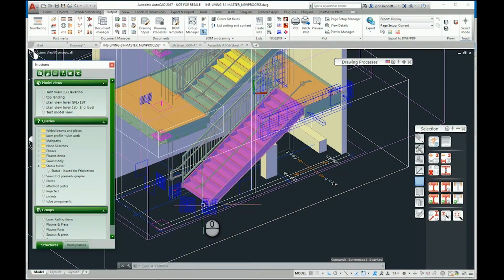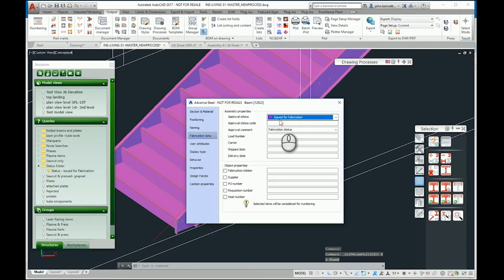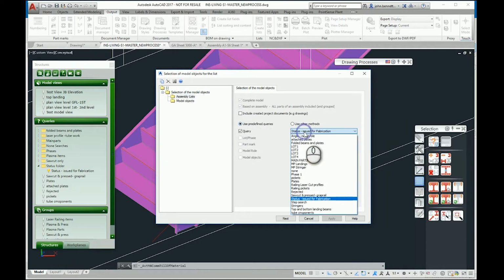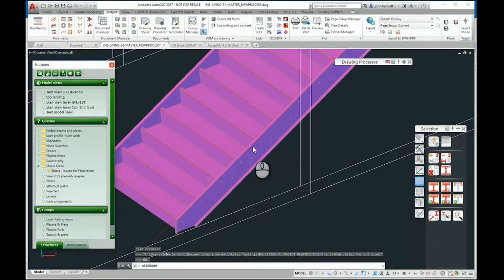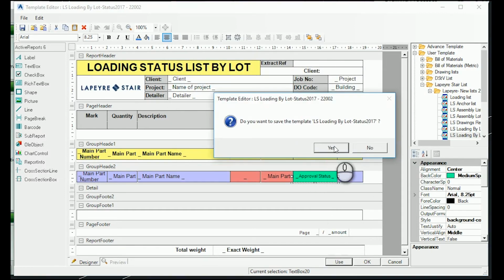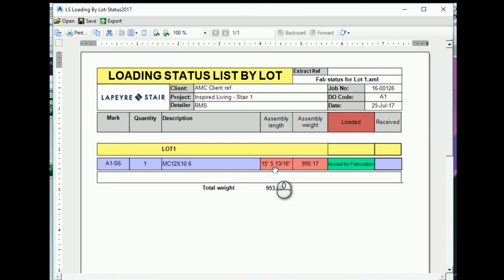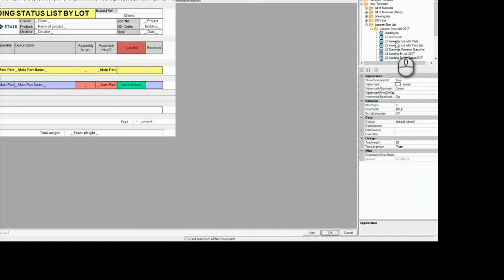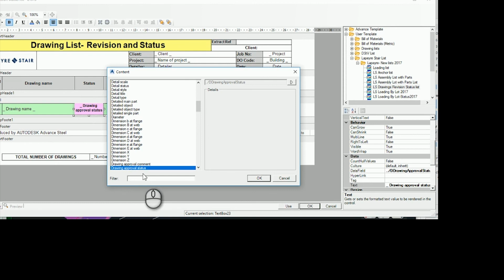Autodesk Advance Steel | BOM Lists for Status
Within Advance Steel there are options to apply a Status level to both the drawing and the model elements, this is sometimes referred to as key Stages/ life Cycles within the production process.

The Status system existing as part of the Fabrication data within Advance Steel, it can have levels/statuses added to it via the Management Tool (MT) System, also comment levels can be added also to compliment the status.